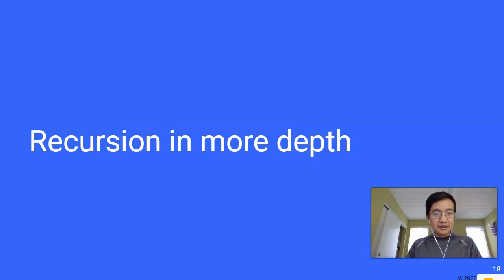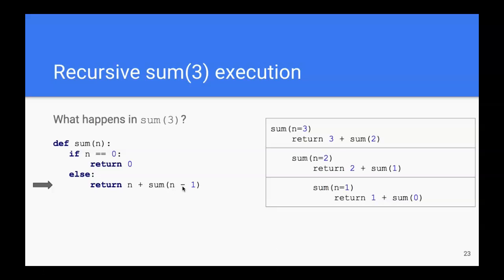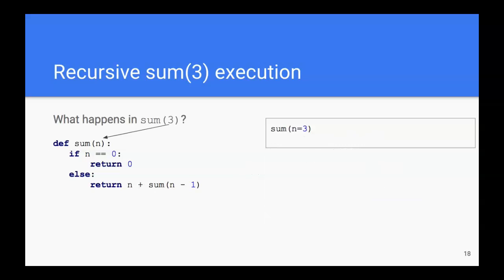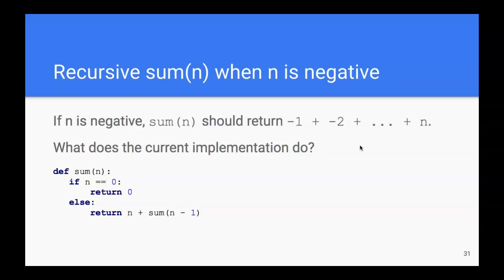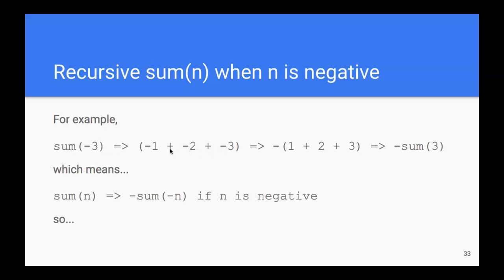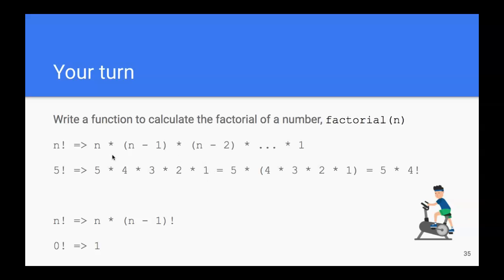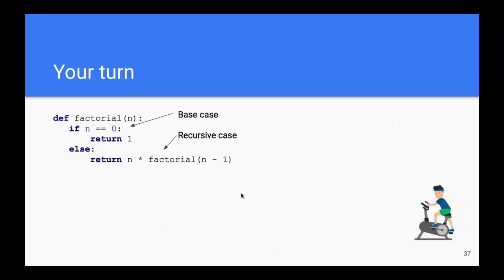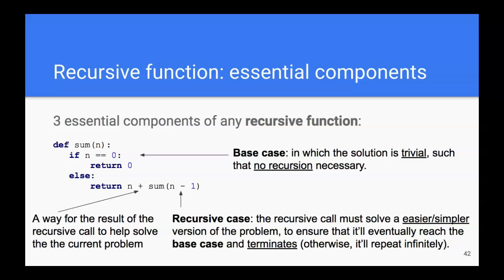CS3A, Week 8, Recursion in more depth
Updates:

Similarly, I would rewrite sum_() that handles negative n as:

def sum_(n):
    if n == 0:
        return 0

    if n lt 0:
        return -sum_(-n)

    return n + sum_(n - 1)